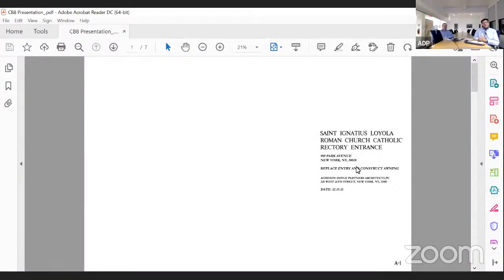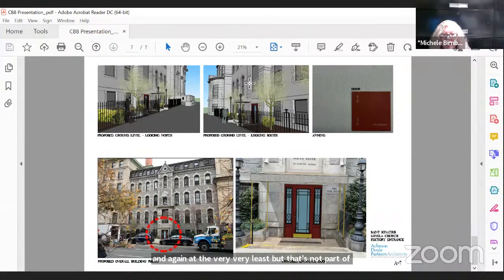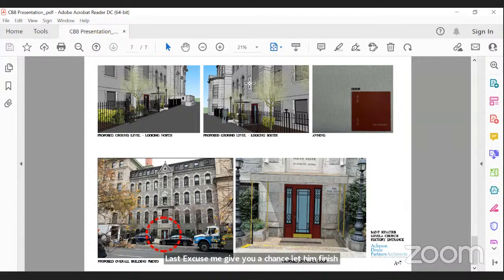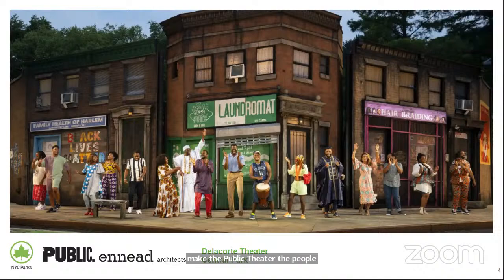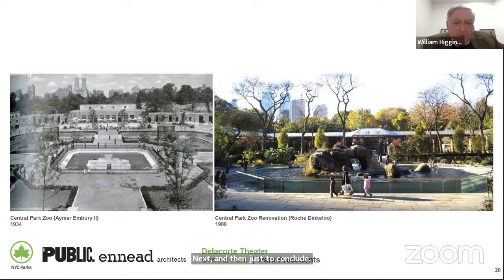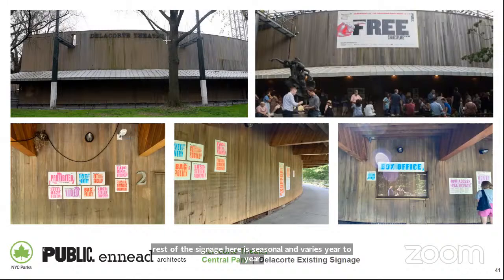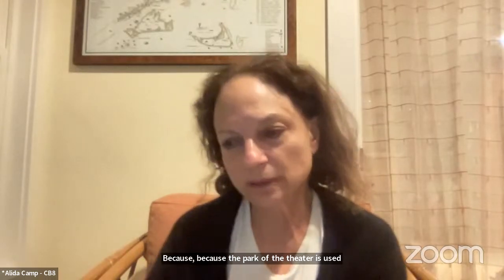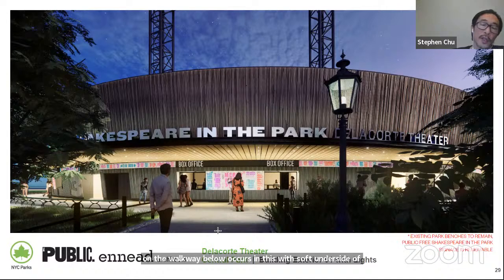December 2021 CB8M Landmarks Committee Meeting